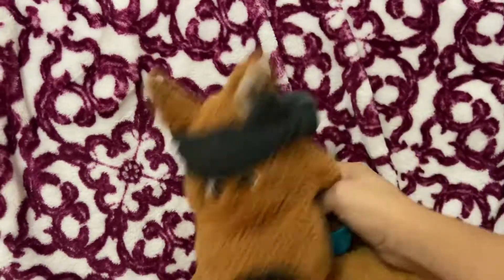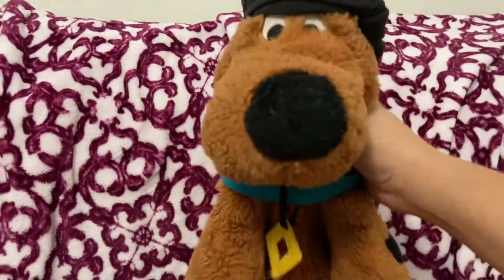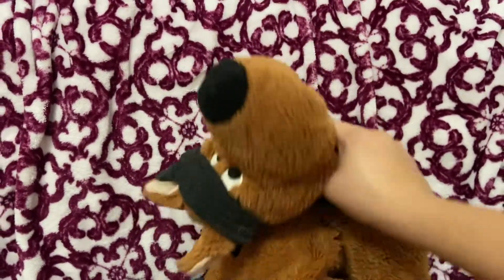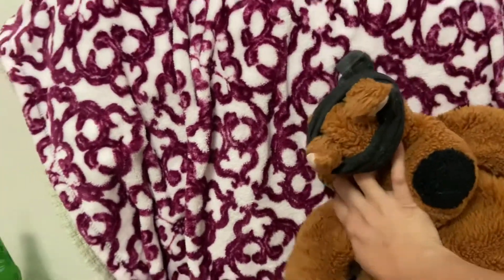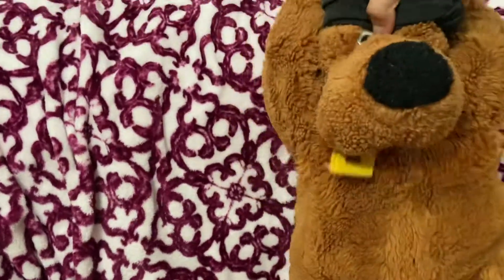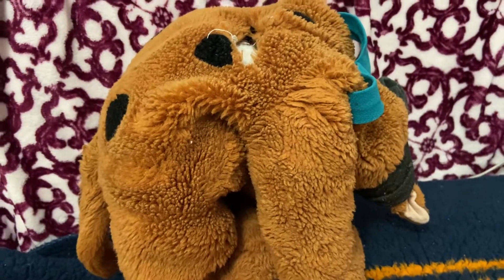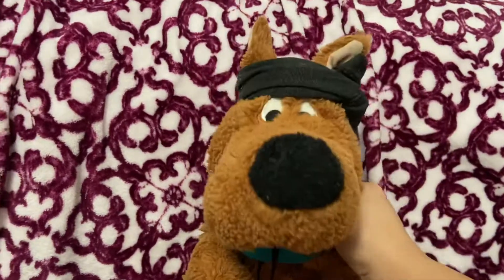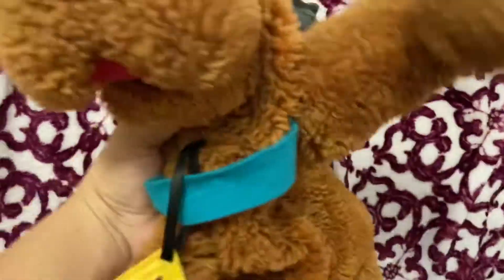Scooby Yoga | Quarantine Stuffed Life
Ello, dudes, Scooby here! 🐕 I wanted to show you my yoga technique and show how flexible I am! And like usual, our mom’s links-